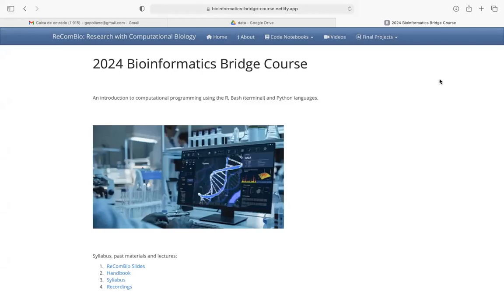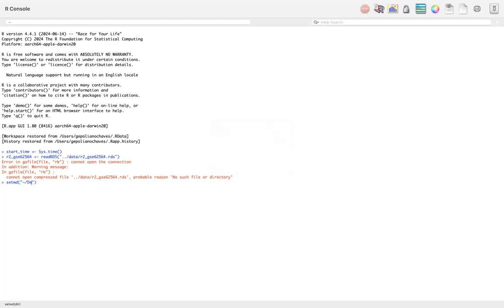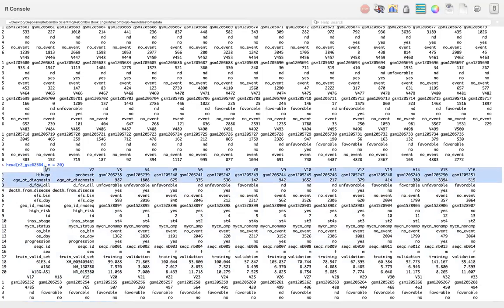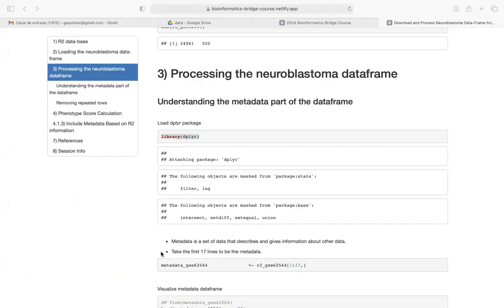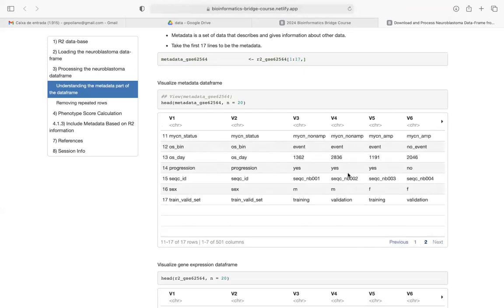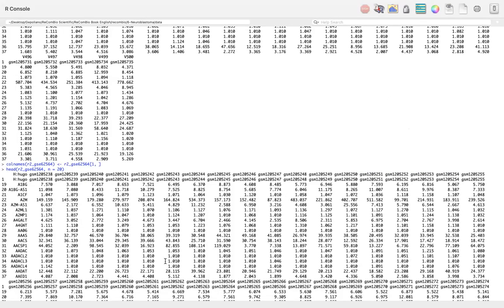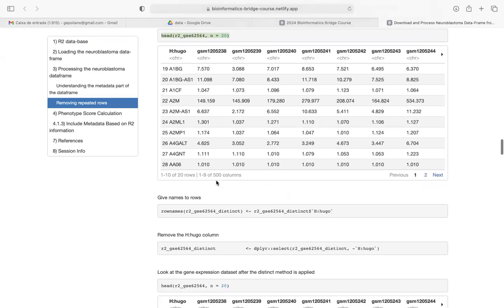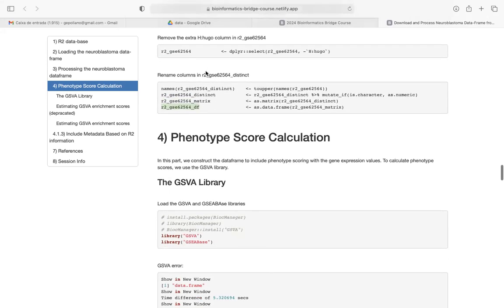2.1. Data Download and Processing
Acessed data from the R2 platform.